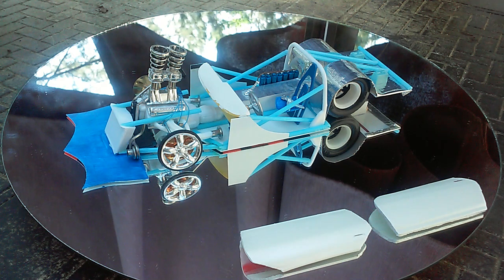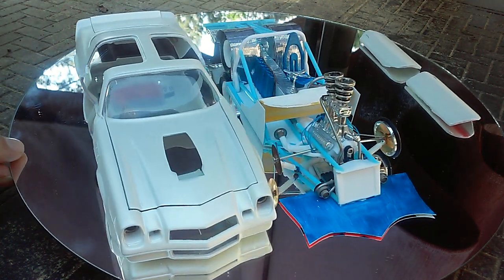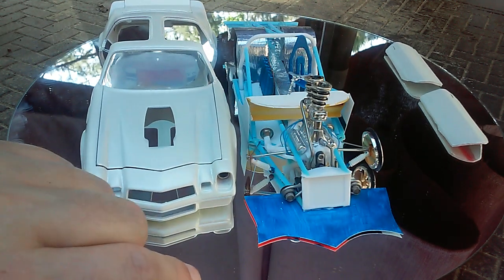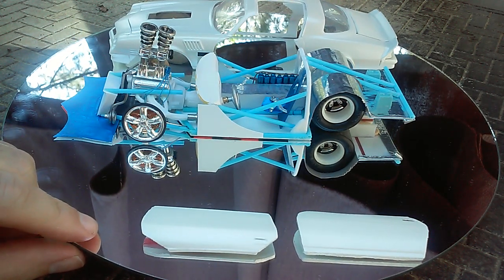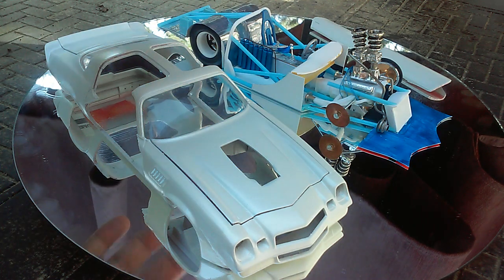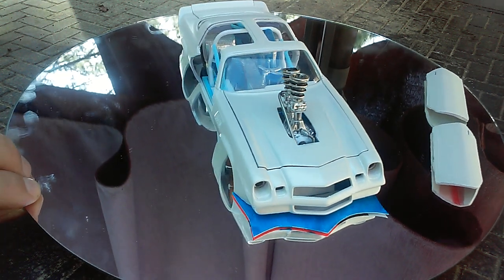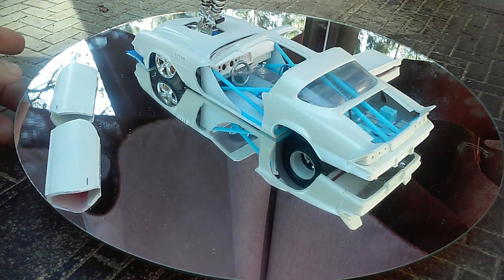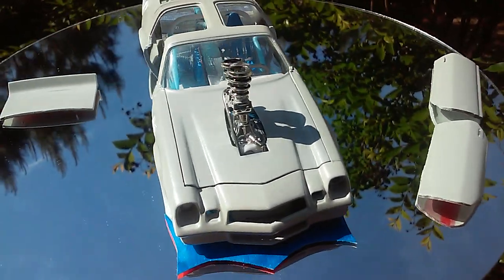MODELMIND72 1979 Z-28 CAMARO "SNOW WHITE"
Almost home with this Masterpiece. The WICKED WIZARD GARAGE is oooozzzing out of the apple with this revell 1979 z-28 camaro. ladies and gentlemen, get your peep on with MODELMIND72 as he offers a update to the one, the only. "SNOW WHITE".